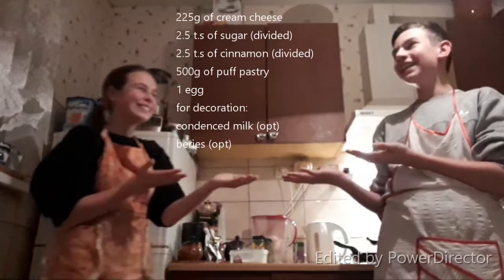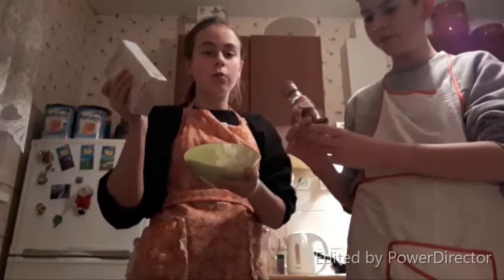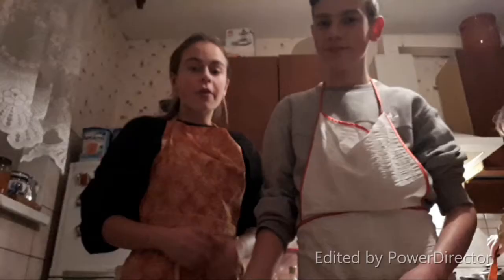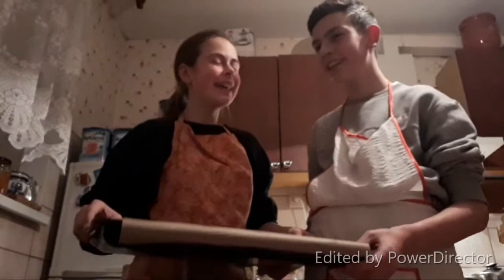Cooking is Fun 2019 with Vilnius Jonas Basanavičius pre gymnasium students 2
Project - Recipes. Popular Dishes. Jonas Basanavičius pre-gymnasium. Vilnius 2019. English integration. Popular Recipes. Students cooking great food. Jono Basanavičiaus progimnazija Vilnius. The Voice.space Student Newspaper. Online + Collaboration + Platform for Learning and Teaching English